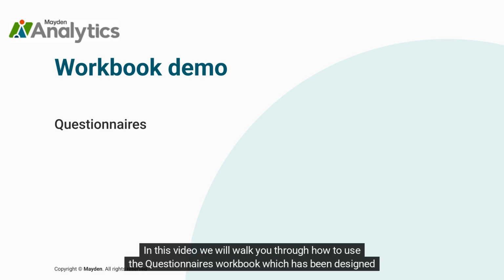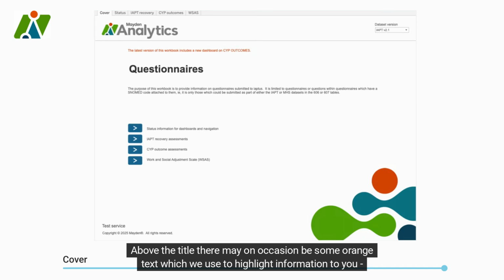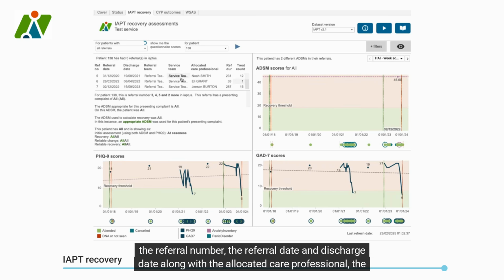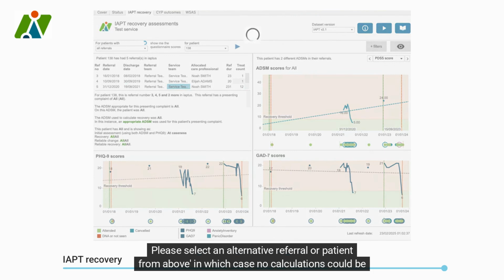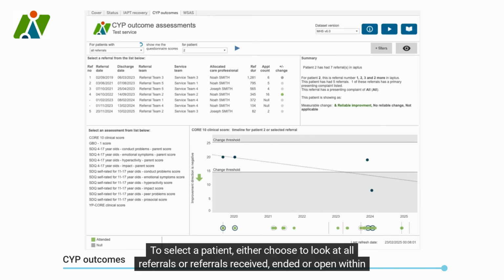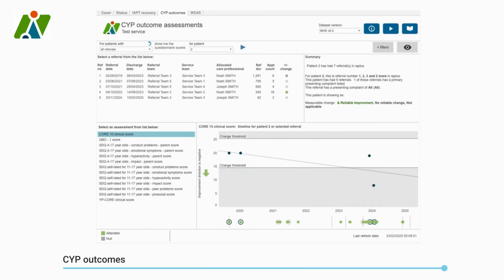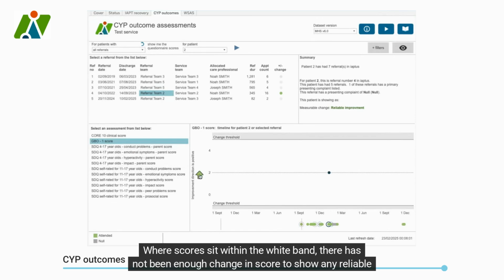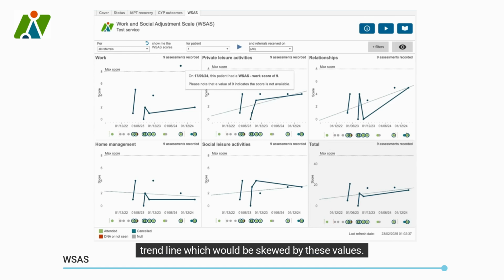Mayden Analytics: Questionnaires workbook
Our analytics service helps iaptus users to unlock the information in your datasets and reveal valuable insights.  In this video we will walk you through how to use the Questionnaires workbook which has been designed to provide information on questionnaires submitted to iaptus.